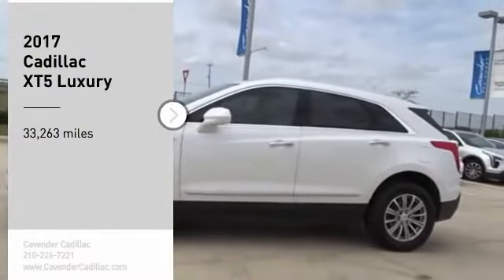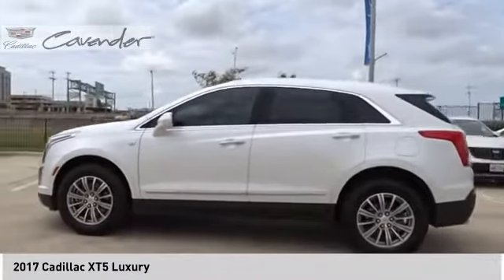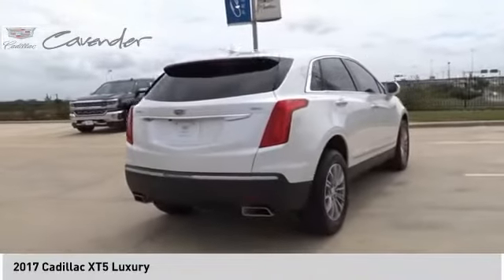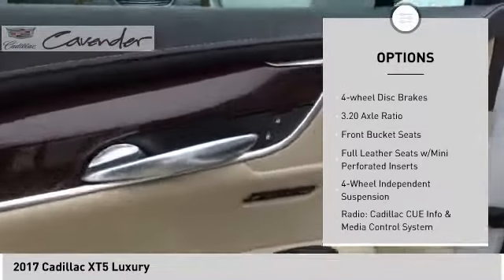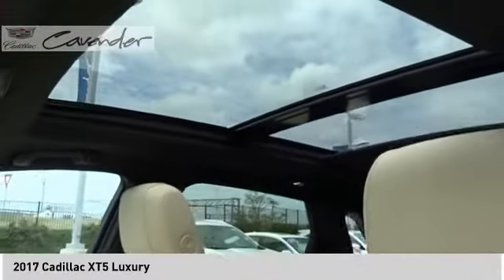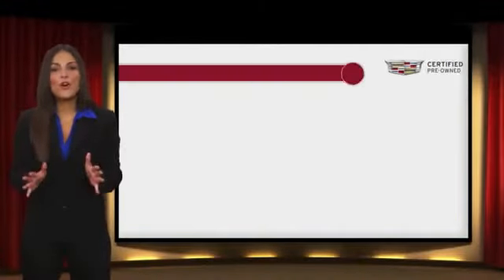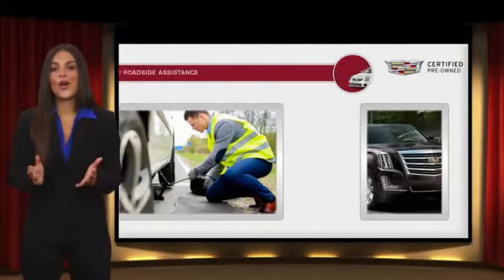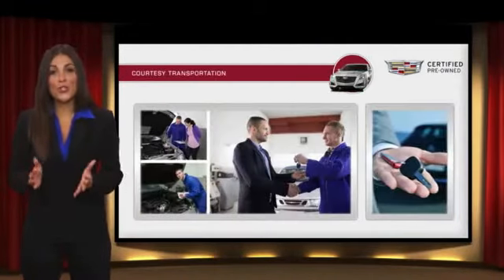2017 Cadillac XT5 P1501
2017 Cadillac XT5 Luxury

Cavender Cadillac
7625 N Loop 1604 E

Recent Arrival!  Clean CARFAX. CARFAX One-Owner. Certified. Crystal White Tricoat 2017 Cadillac XT5 Luxury FWD 8-Speed Automatic 3.6L V6 DI VVT  For over 80 years Cavender is Confidence. WE DELIVER! Complete this transaction from the comfort of your home. Limited delivery radius. Please call for details.  19/27 City/Highway MPG  Cadillac Certified Pre-Owned Details:    * Warranty Deductible: $50   * 172 Point Inspection   * Roadside Assistance   * Vehicle History   * Limited Warranty: 72 Month/100,000 Mile (whichever comes first) from original in-service date   * Transferable Warranty   Awards:   * 2017 IIHS Top Safety Pick with optional front crash prevention  Reviews:   * Pleasing ride and handling; generous interior space; excellent forward visibility. Source: Edmunds